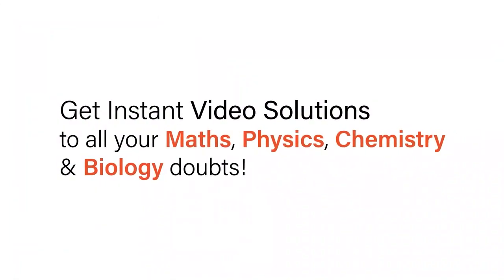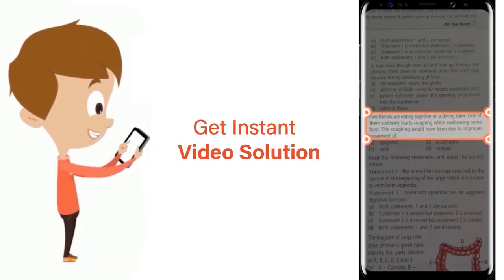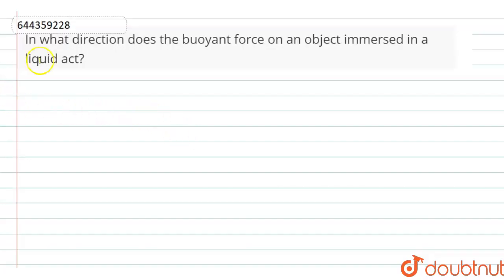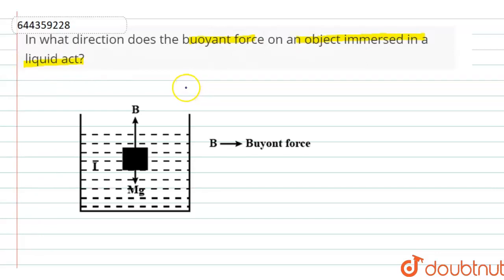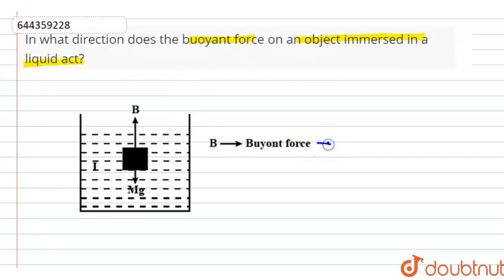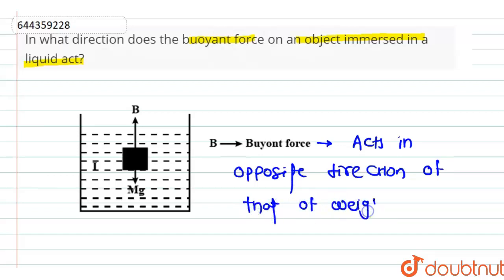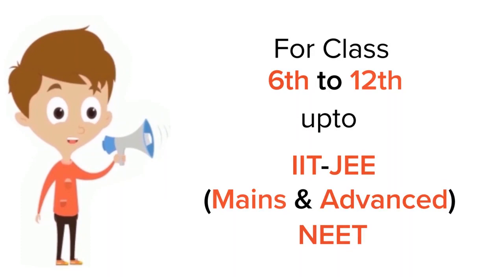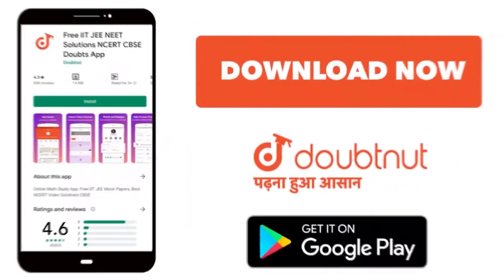In what direction does the buoyant force on an object immersed in a liquid act? | 12 | UNITS AND...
In what direction does the buoyant force on an object immersed in a liquid act?
Class: 12
Subject: PHYSICS
Chapter: UNITS AND MEASUREMENTS
Board:IIT JEE

👉 Have Any Query? Ask Us.